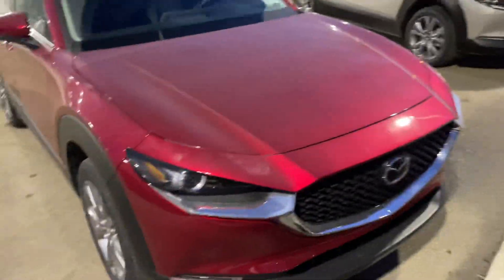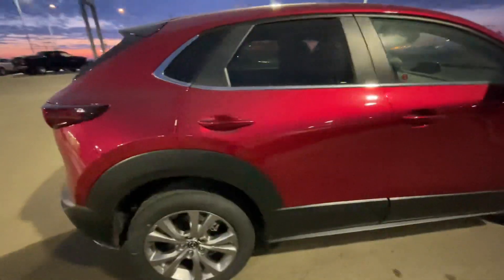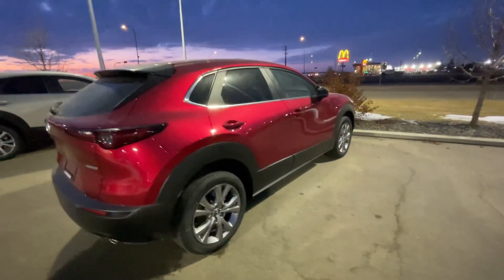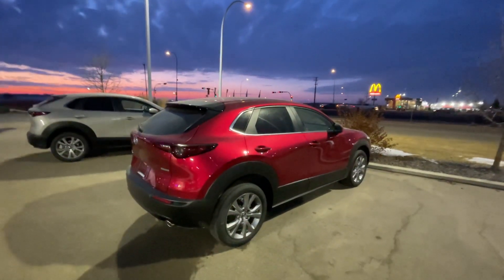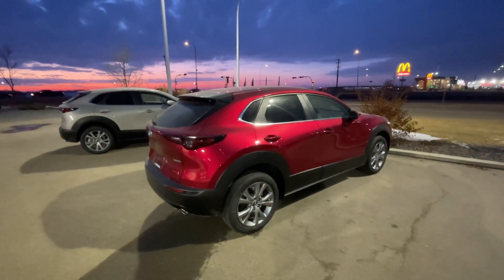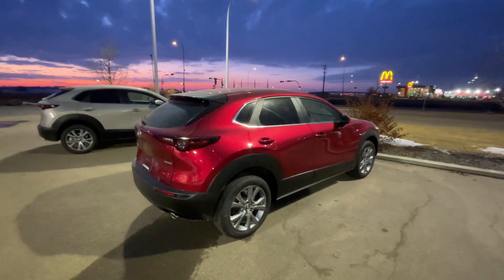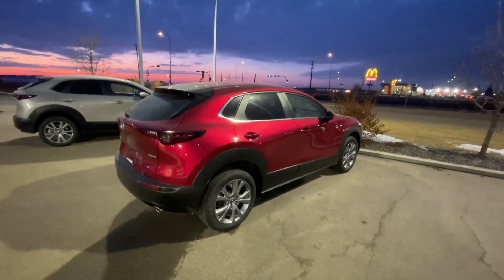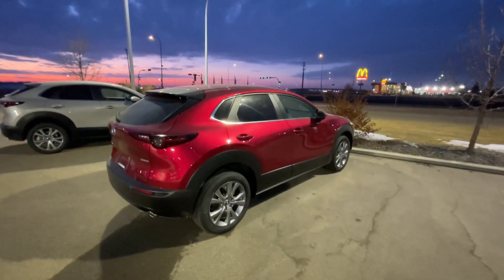Thank you so much Couy!!